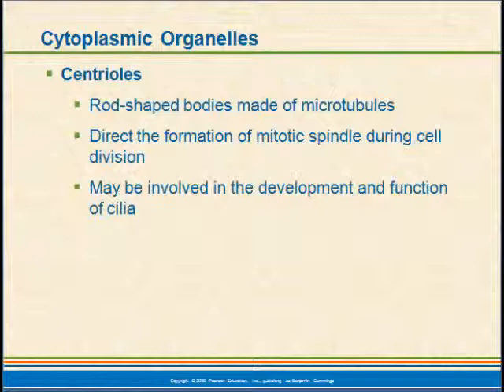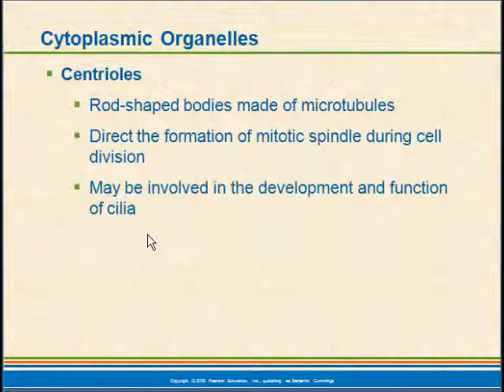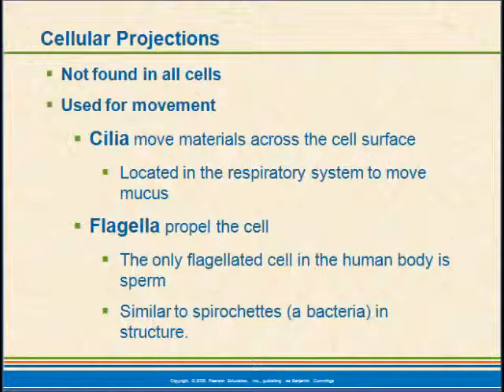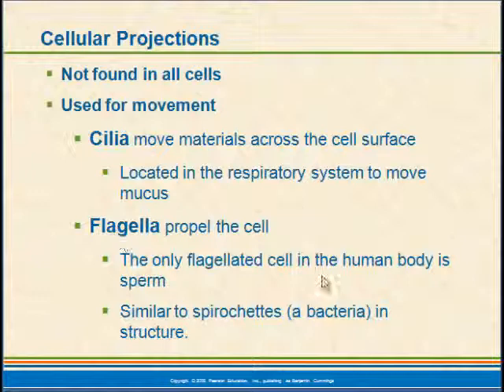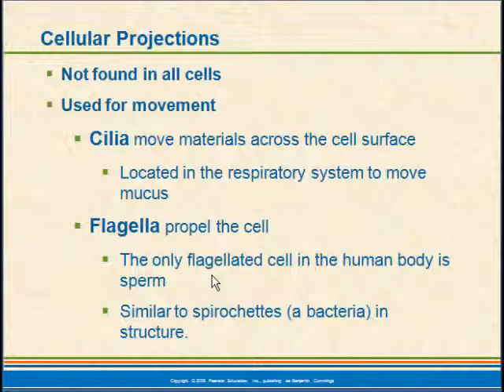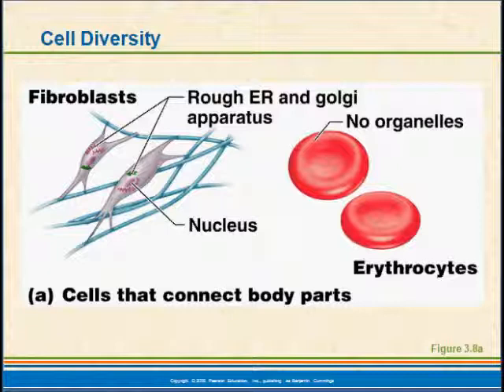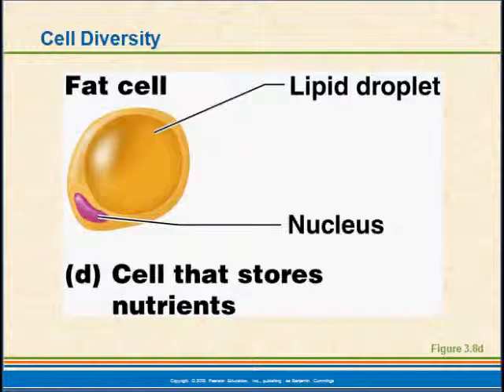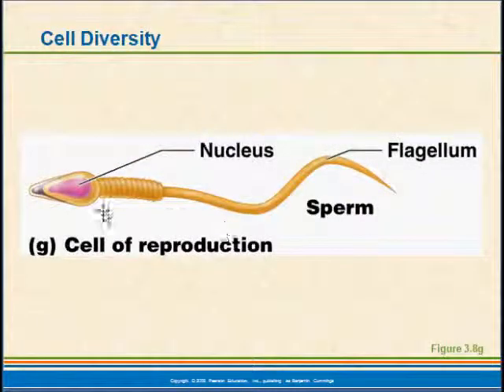Organelles 3 done